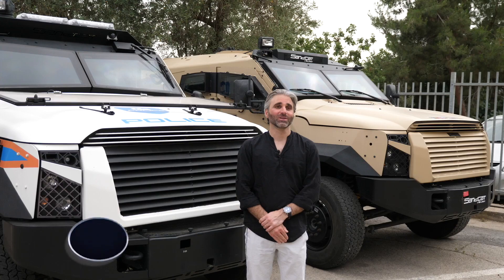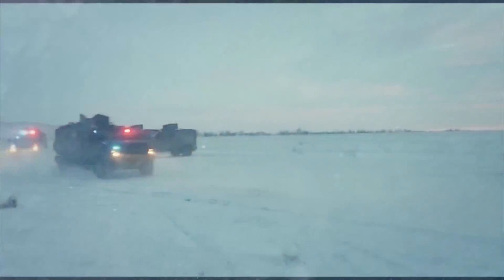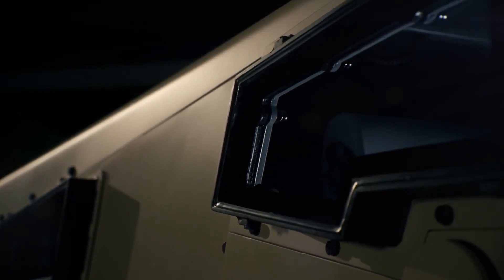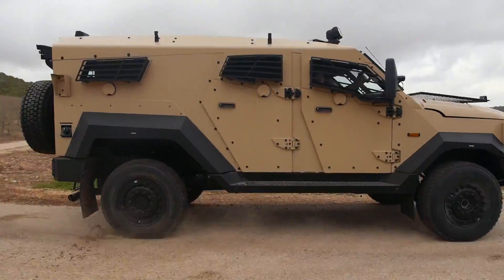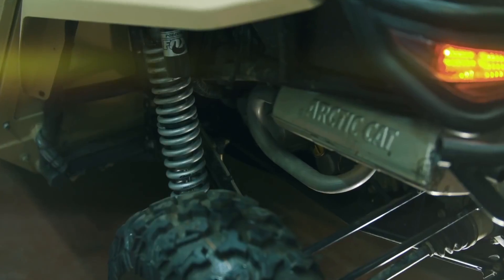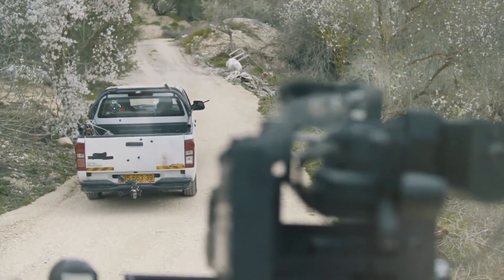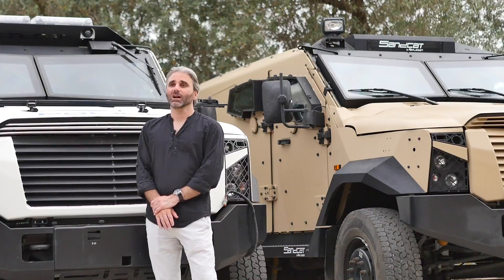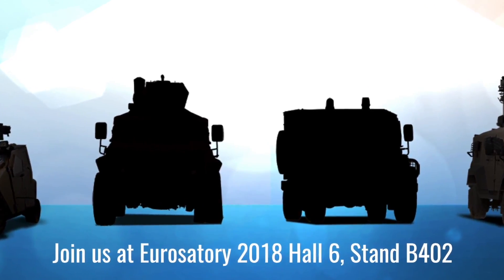Eurosatory 2018: Plasan from Israel introduces new 4 GEN Sandcat 4x4 armored vehicle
Israeli Company Plasan expands the Sandcat family with the introduction of the 4 GEN Sandcat at Eurosatory 2018, the Land and Airland Defence & Security exhibition that will take place in Paris (France) from the 11 to 15 June 2018. The new generation of the vehicle uses a modular design that enabled Plasan to configure the vehicle for different requirements and tailor the protection suite to meet higher threat levels. (Credit video Defense-Update).